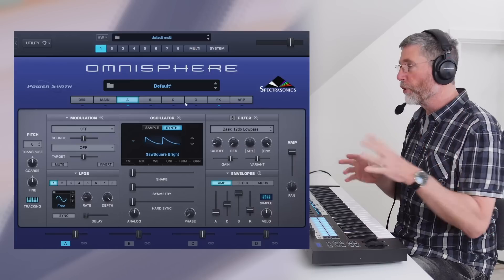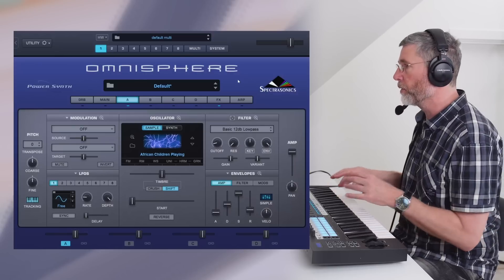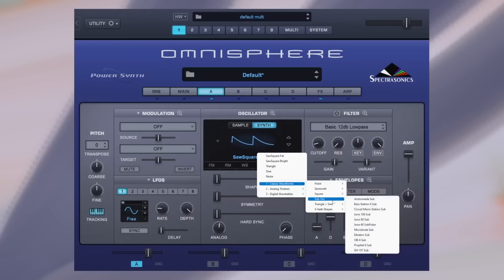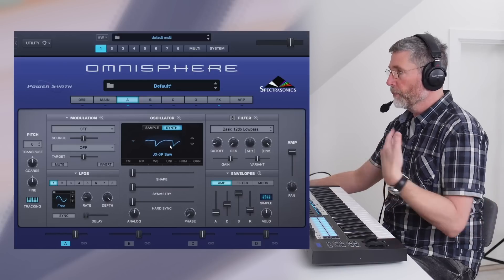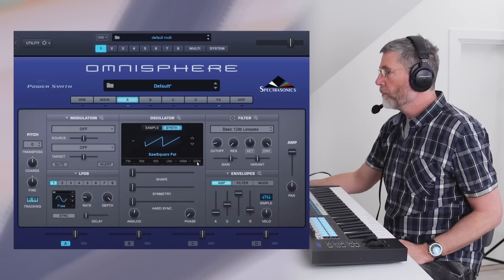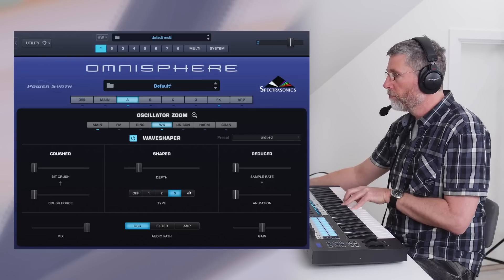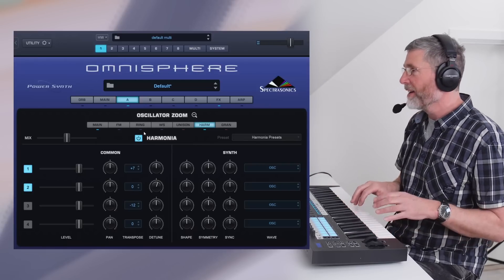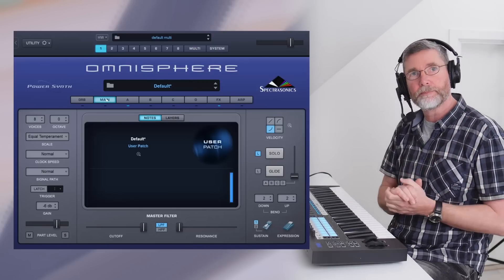Dear Woody, Omnisphere is NOT a Rompler!!!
I sharethe interesting backstory about how I got a copy of SPECTRASONICS OMNISPHERE and then do a demo and review of the synthesizer architecture, oscillators and sound sources. Discussion about romplers and some of the Omnisphere patch and layer features such as unison, granular, fm and much more!